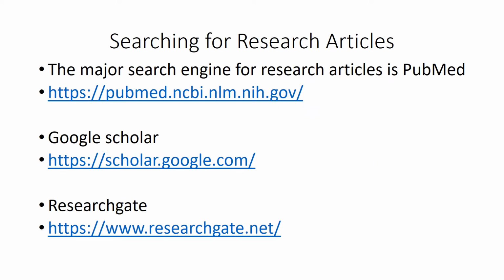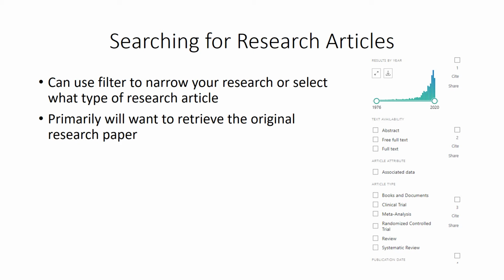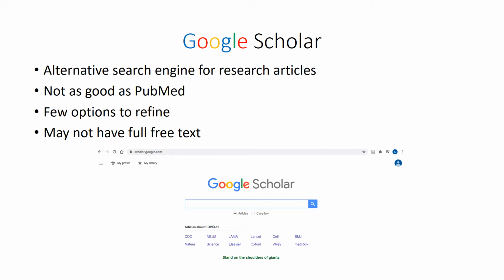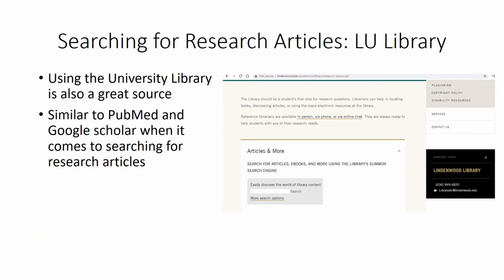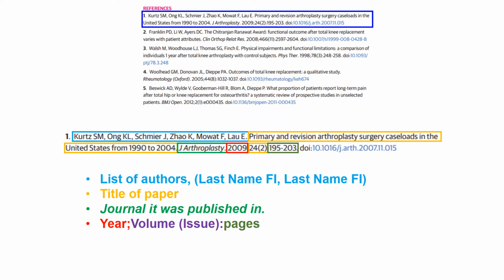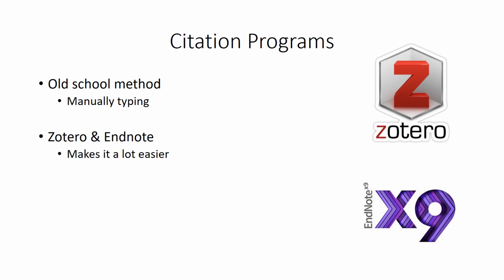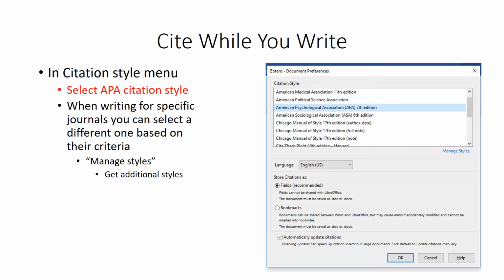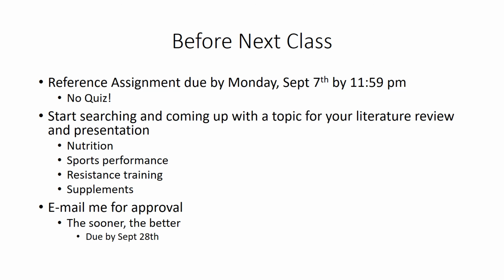EXS 275 How to Find Research Articles, ILL, Zotero, and Referencing